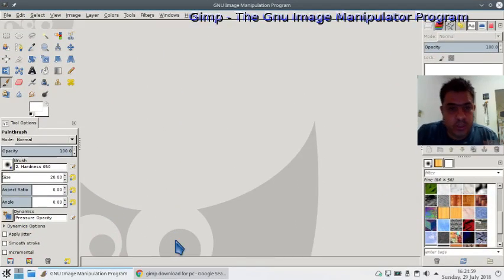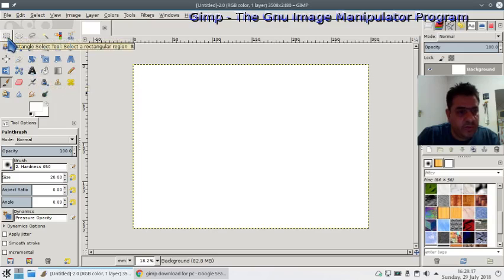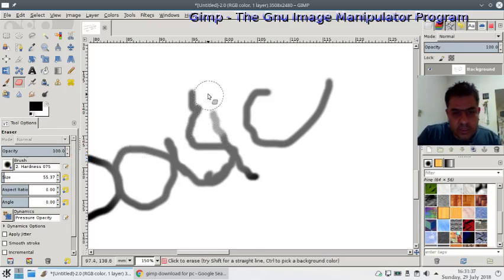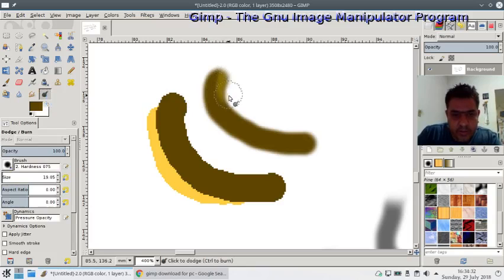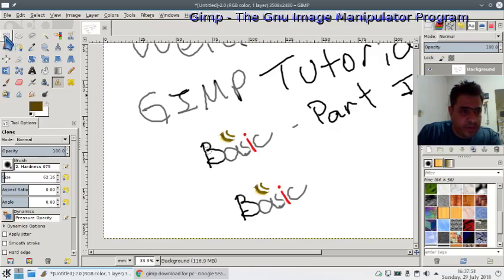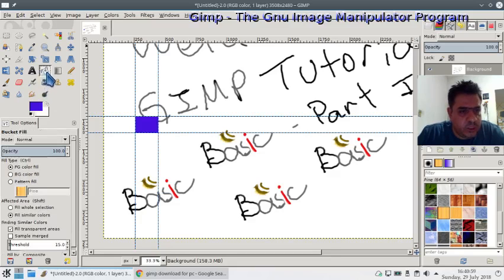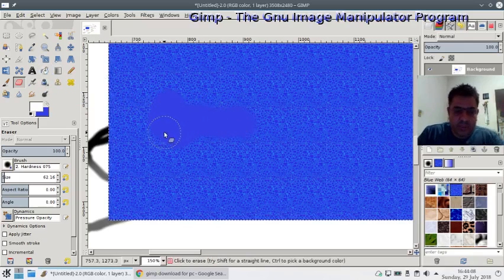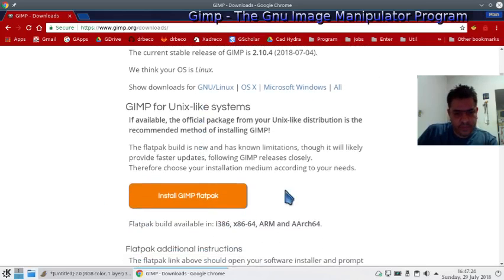Gimp Tutorial - Basic - Part I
Small tutorial on GIMP - Gnu Image Manipulation Program, with basic tools.